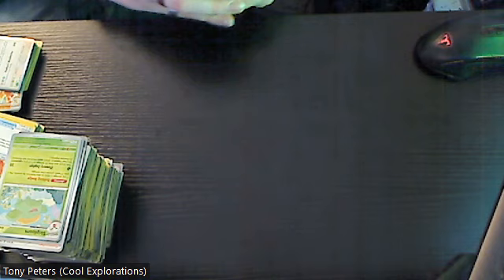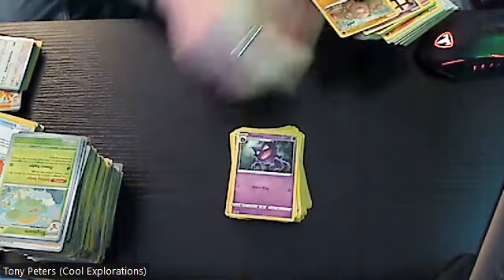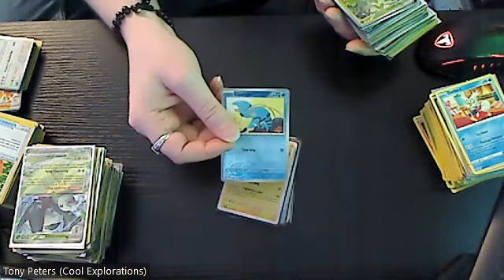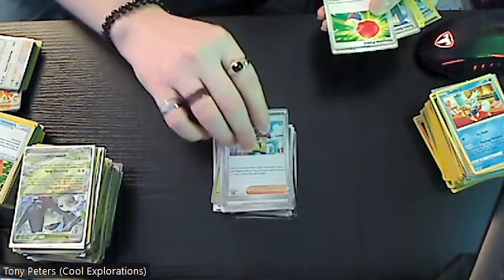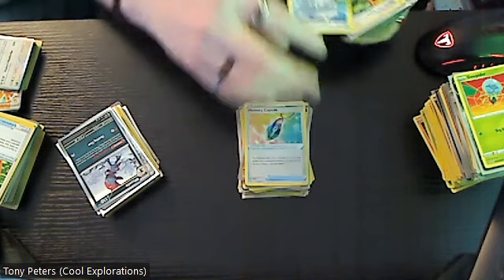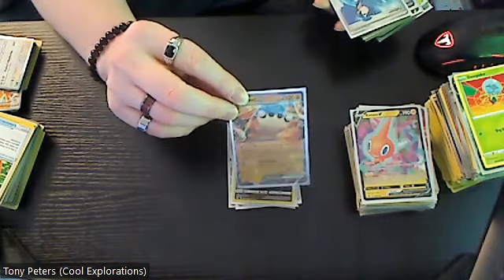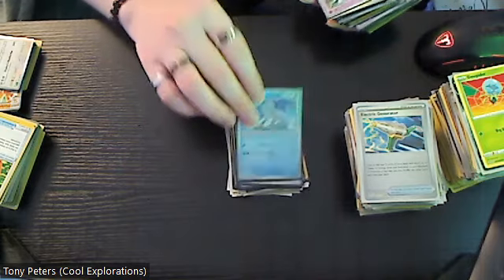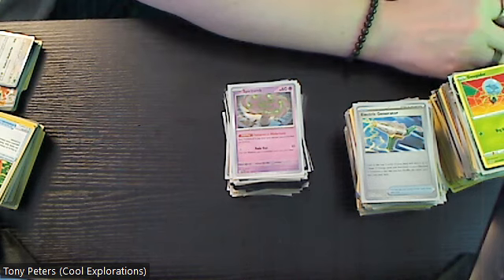Last Part to Unbox Our Hundreds of Cards Pokemon Lot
Continuing to Unbox Our Hundreds of Cards Pokemon Lot
We bought a large bulk lot and are showing a bunch of cards that were in that pack after pulling out the duplicates. Our family project we are doing together.